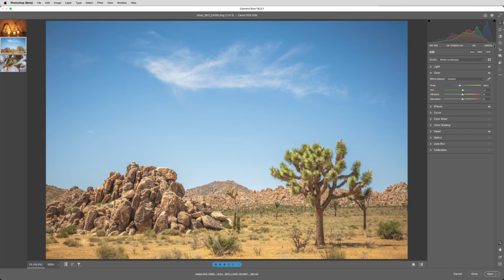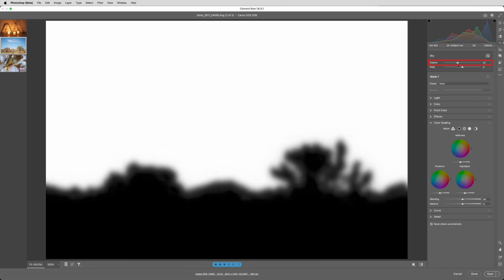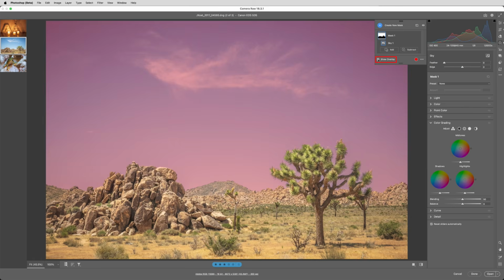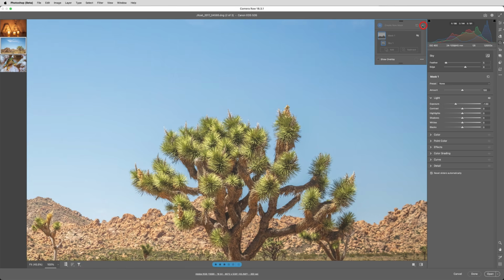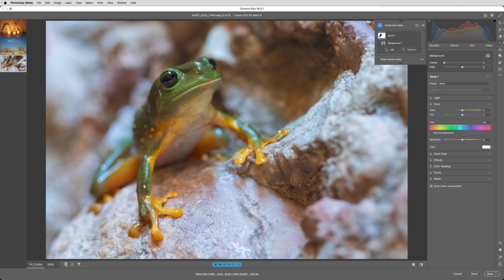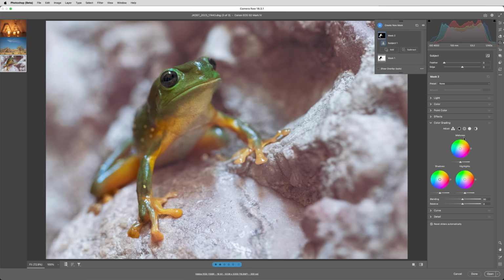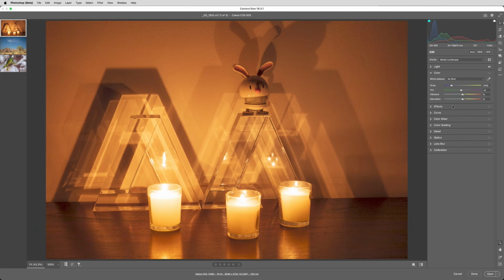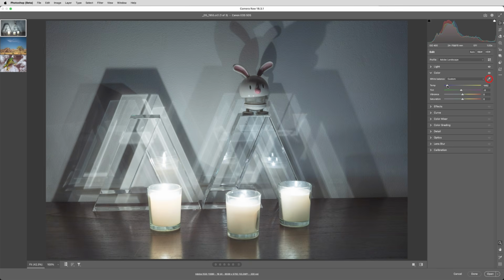Camera Raw Just Got Better: Masking Refinements, Local Color Grading & Extended White Balance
In this tutorial, Julieanne Kost walks through three updates in Camera Raw: New Edge and Feather Refinement sliders for AI masks (including Sky, Subject, Background, Landscape, and People masks), Color Grading controls now available within local masking for targeted creative adjustments, and an extended Temperature Range for White Balance. Follow along to see how these enhancements give you more precision and creative control over your edits.